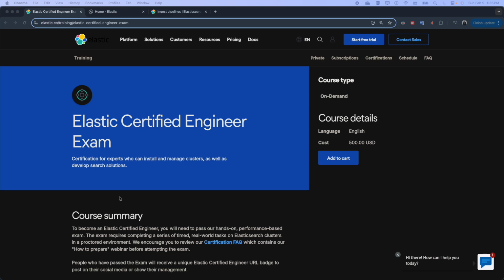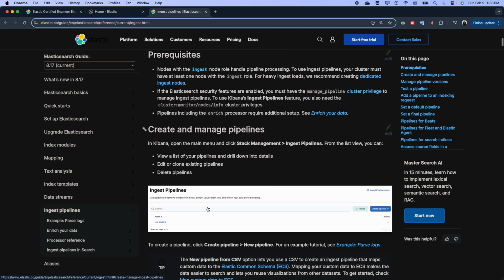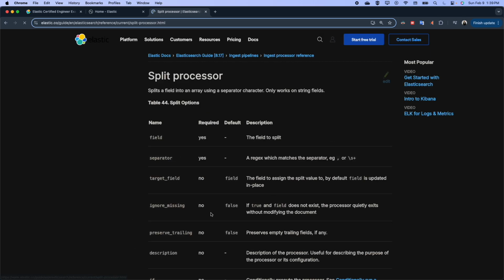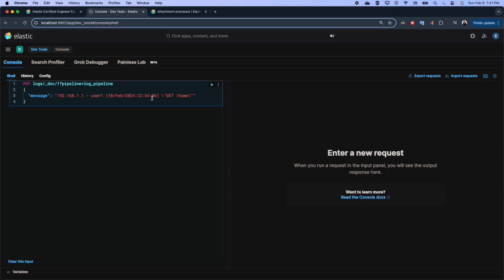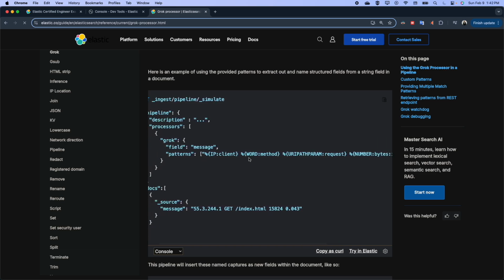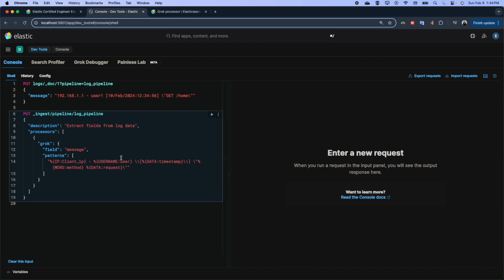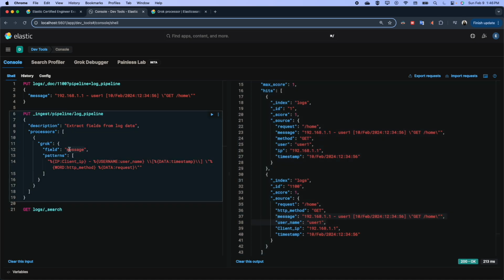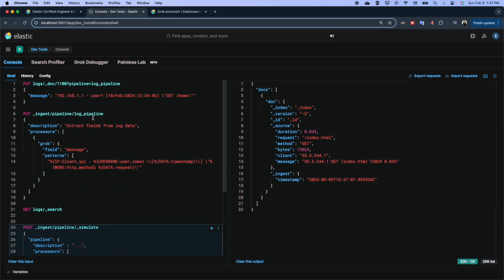25 Data Processing: Define and use an ingest pipeline that satisfies a given set of requirements